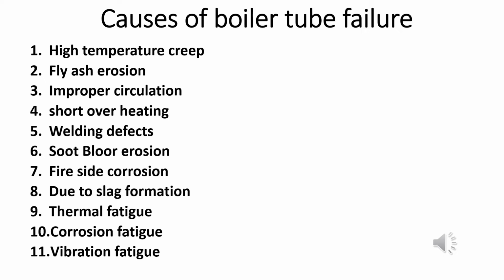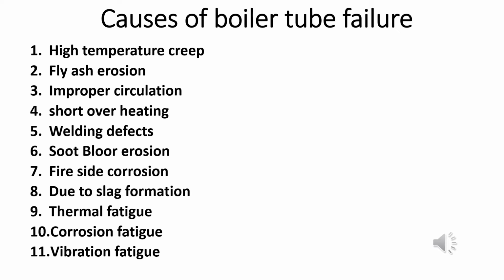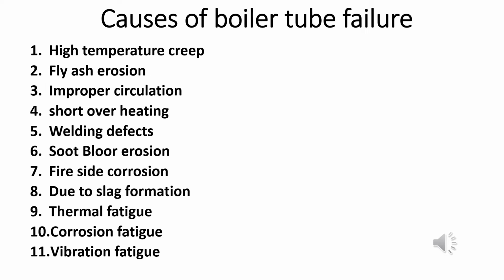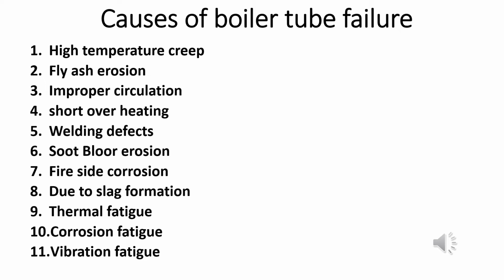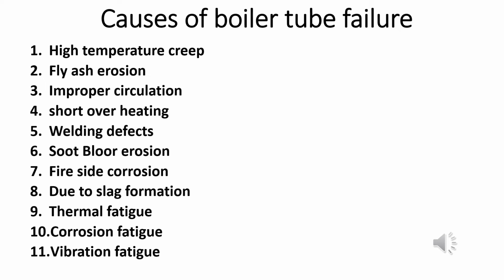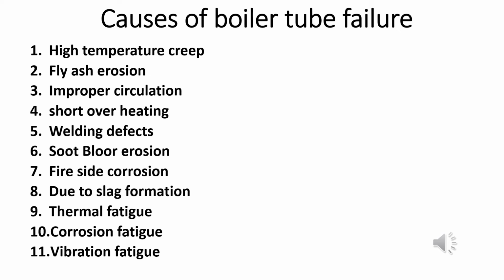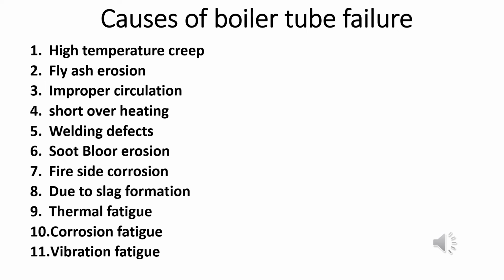Causes of boiler tube failure IN ENGLISH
BOILER TOPIC